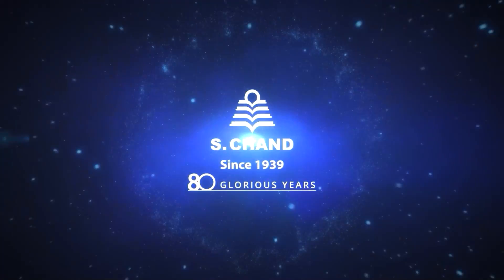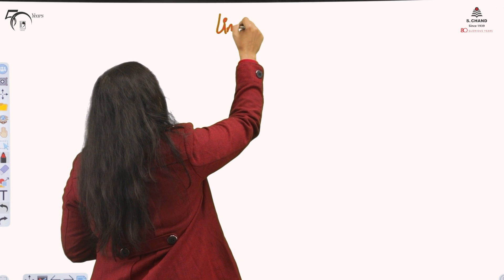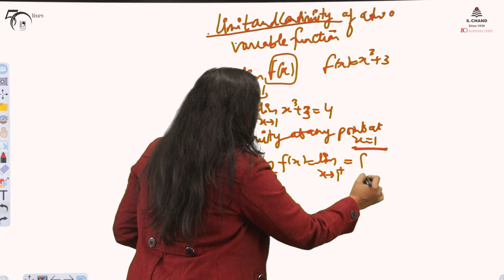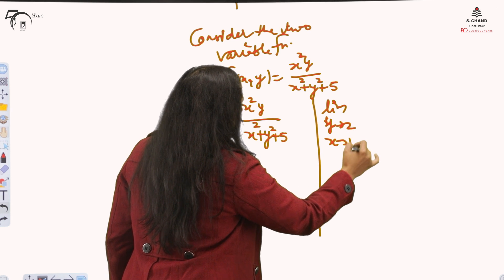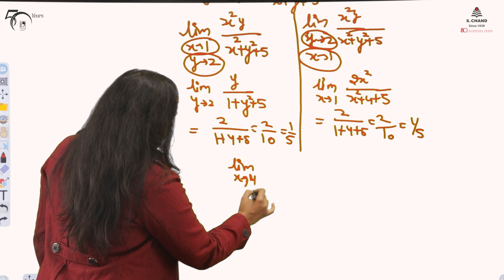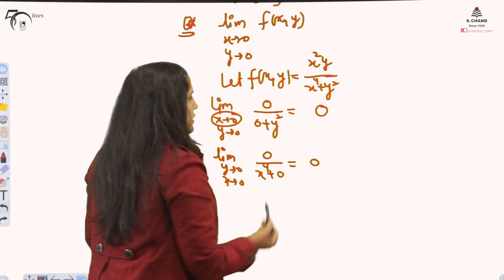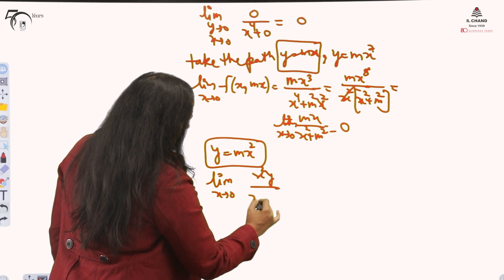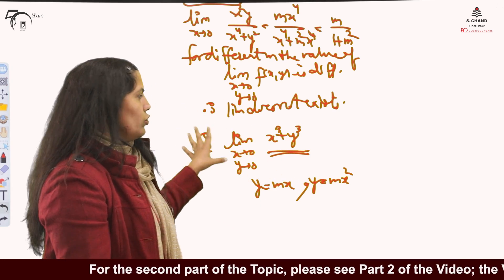Limit & Continuity(Part 1) | Engineering Mathematics | S Chand Academy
The videos deals on the topic about Limit and Continuity of Function of one and more variables. This topic is us find out whether there is a gap or break in the function or not.